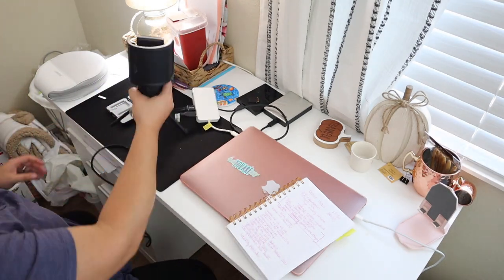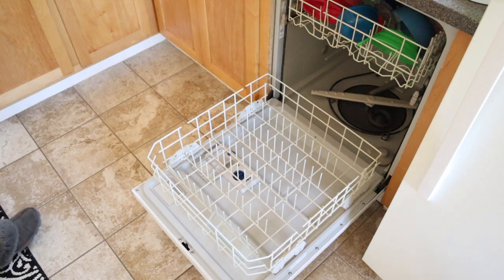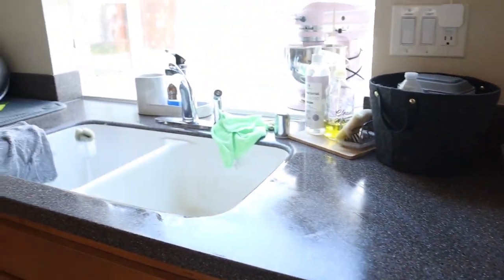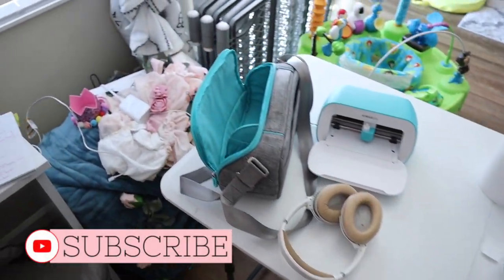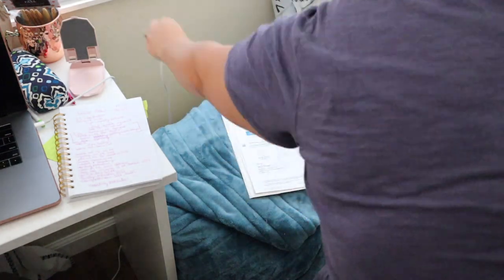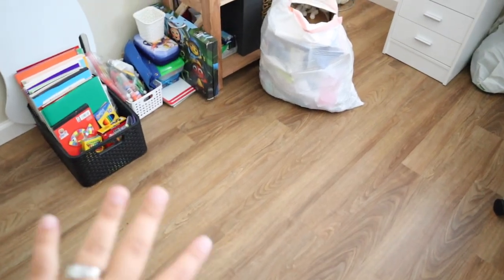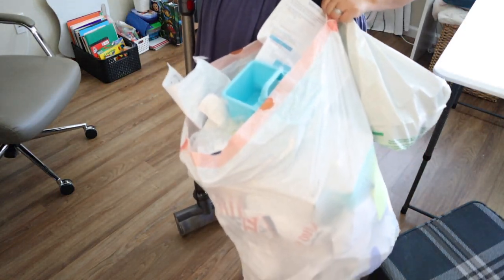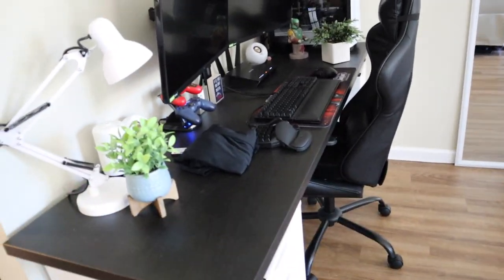MILITARY HOUSING CLEANING & ORGANIZING | BACK TO SCHOOL PREPARATION 2021 | MILITARY WIFE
Hi friends, welcome to his military housing cleaning motivation and organization. My house was a bit of a mess, so I have some cleaning and organizing in this video. I love watching cleaning and organizing videos so I thought this would be helpful for come cleaning and organizing motivation for 2021. As a military wife/spouse, and a stay at home mom, I know how hectic life can get, I am here to support and encourage you. I can't even believe it is back to school time, as I have some preparation to tackle in this video. I do tackle some back to school prep for 2021 while organizing and cleaning this messy house. 💜
Much love
Love, Karla | Karla's Sweet Life

Military spouse STL ➡️ TX ➡️ HI ➡️ CA